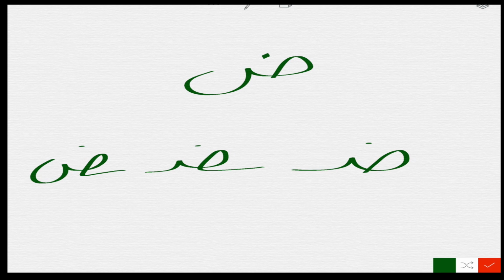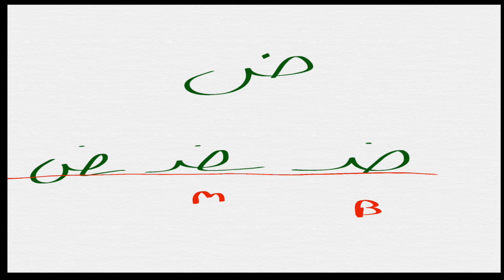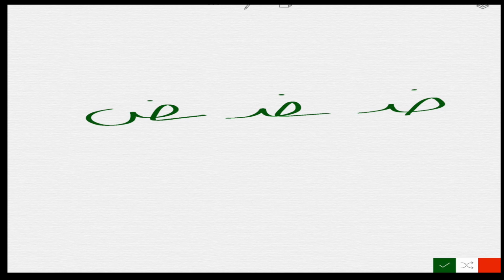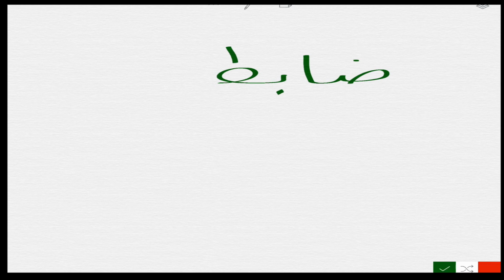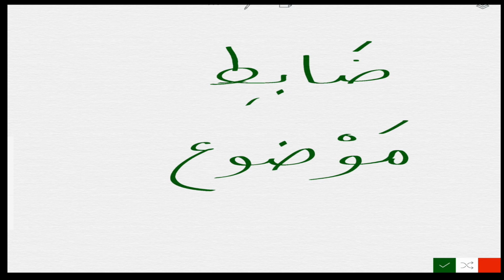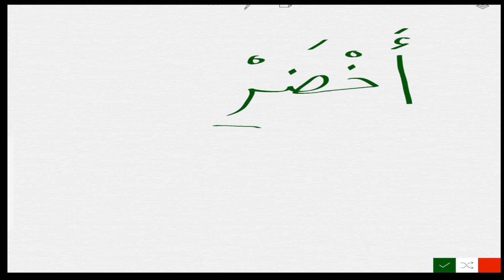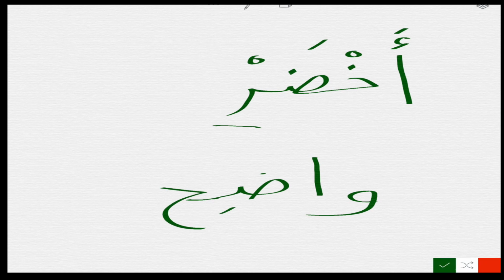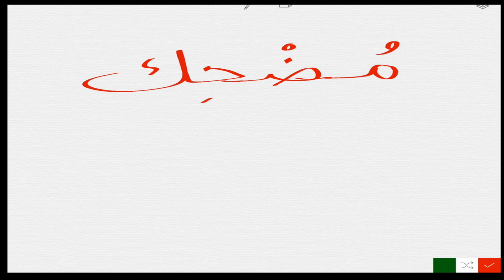Writing letter Dhaad